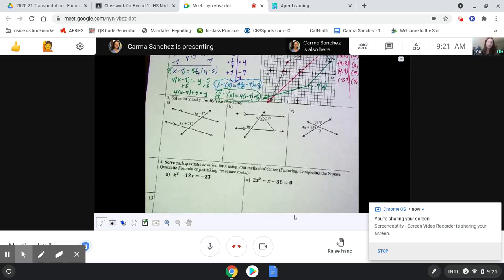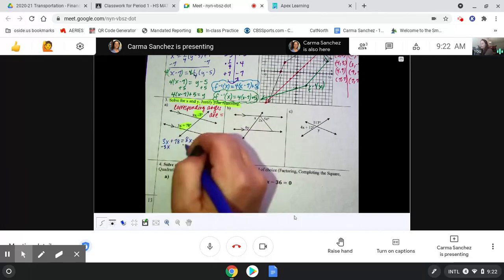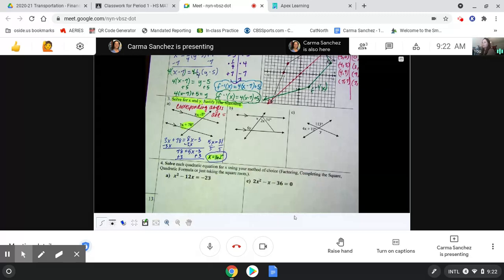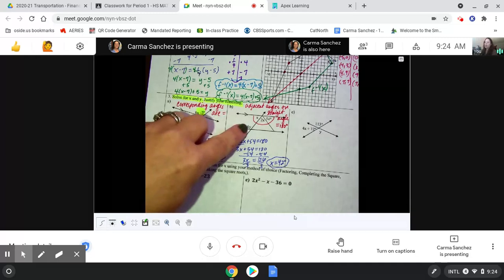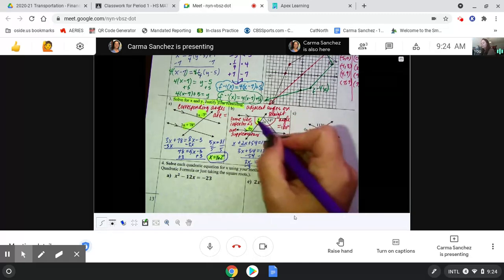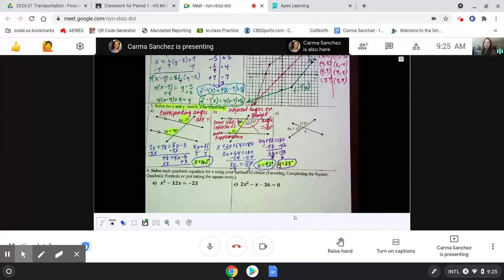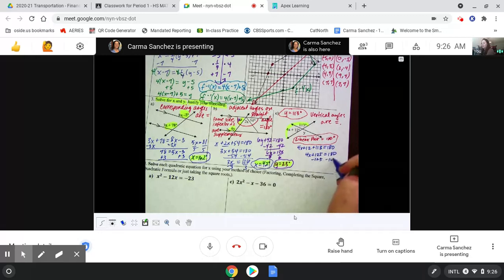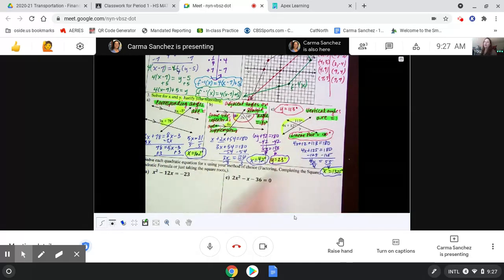M2 Unit 1 Test Review Angle Relationships